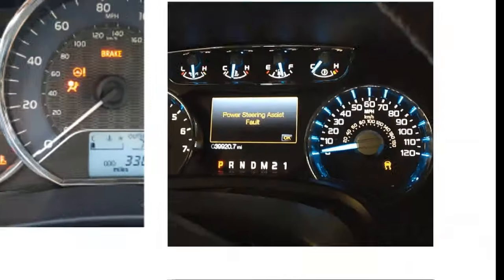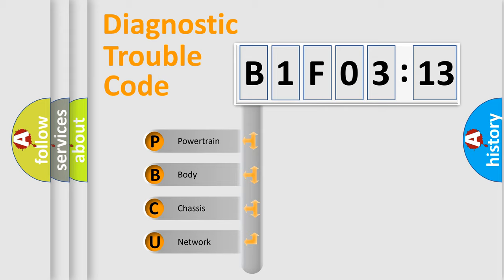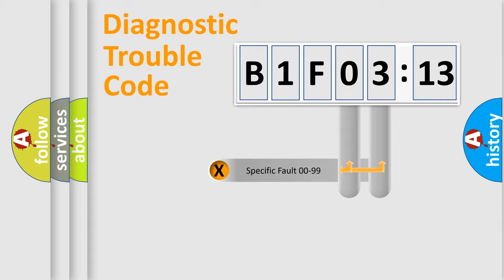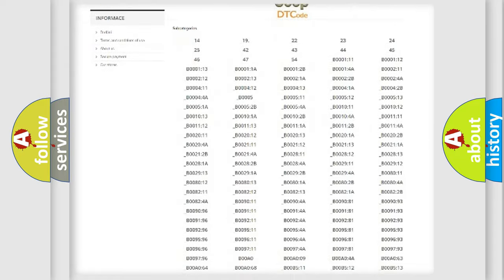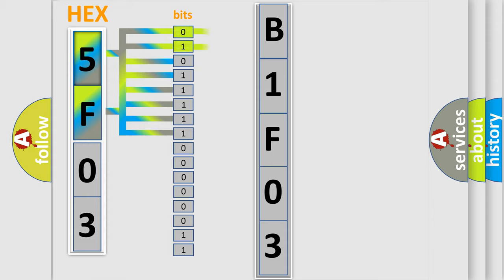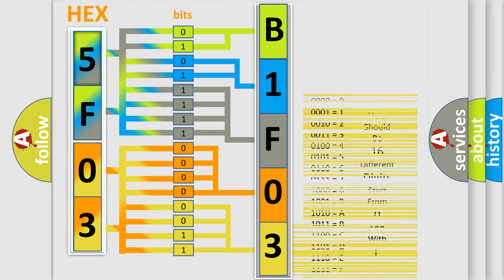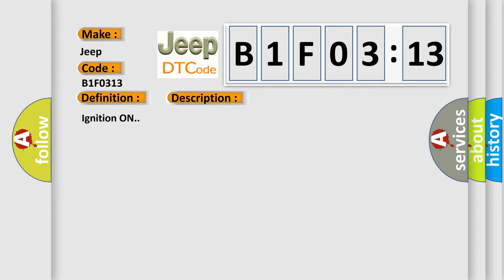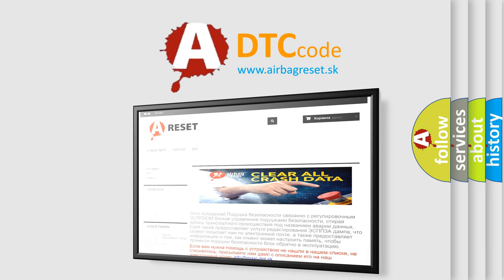DTC Jeep B1F03-13 Short Explanation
Contents:
0:21 Basic DTC analysis according to OBD2 protocol standard.
1:48 Insight into programming
2:58 A diagnostically understandable description of the Diagnostic Trouble Code
3:05 Basic error definition

Make
Jeep
Code
B1F03 13
Definition
System Configuration Error
Description
Ignition ON
Cause
The EBCM has not undergone the programming procedure
Failure Type
Circuit Open